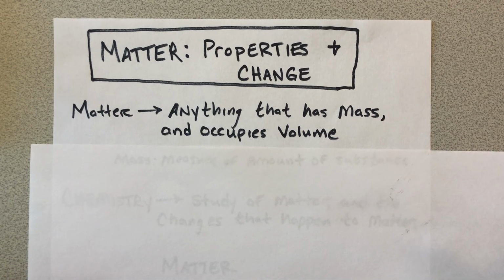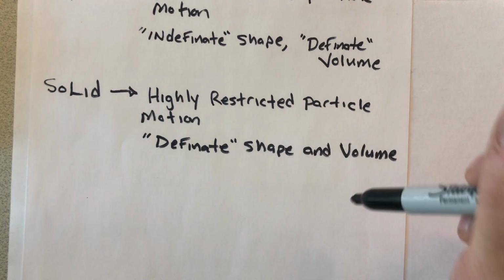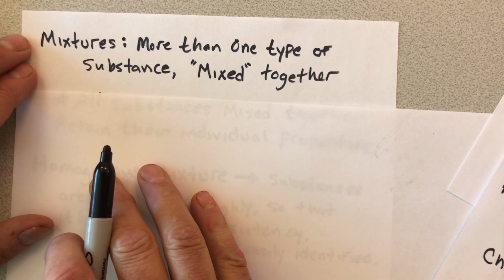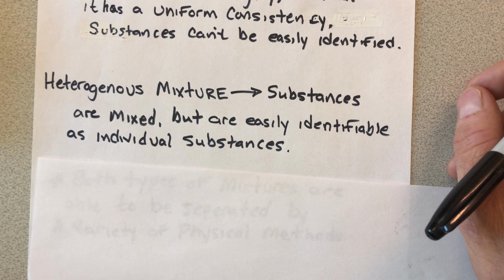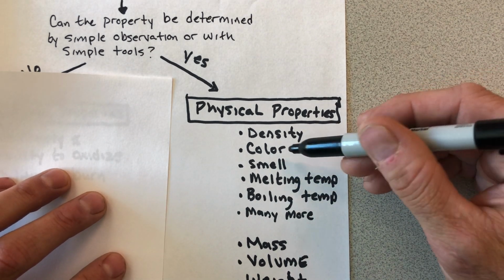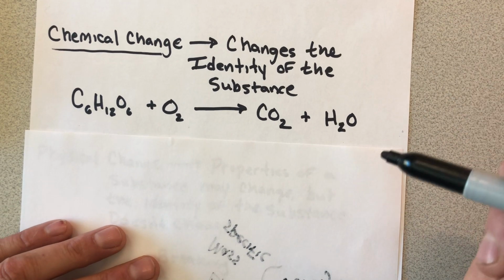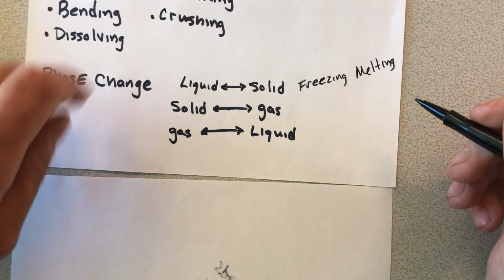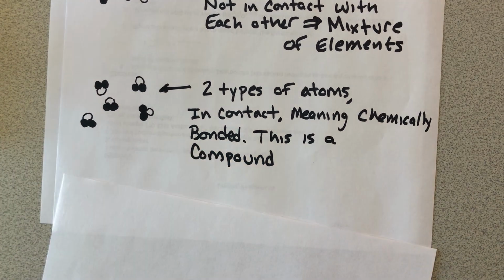Matter, properties, and change